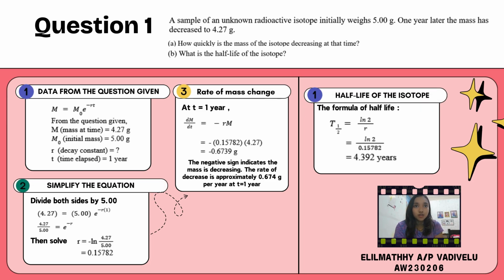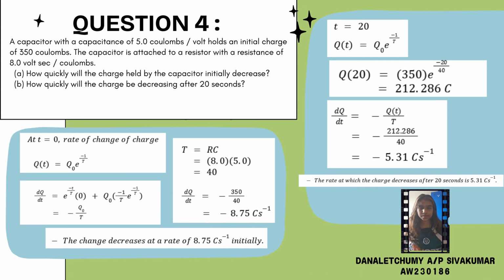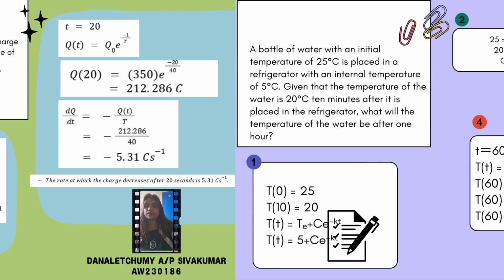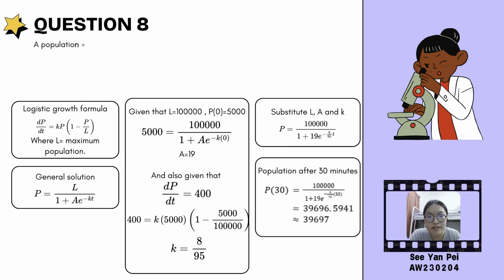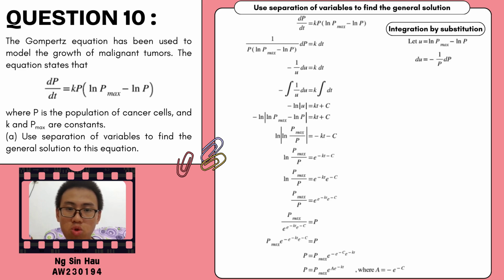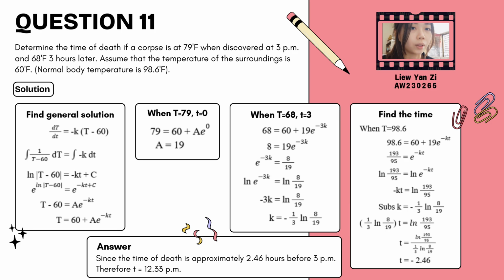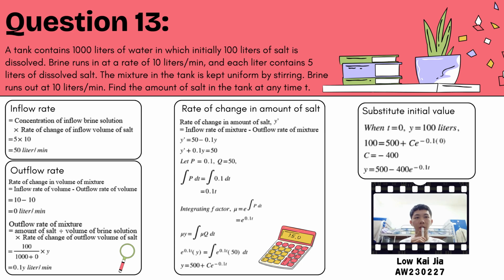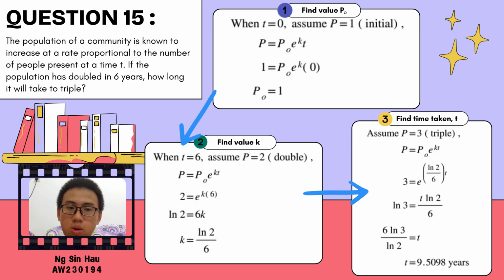ORDINARY DIFFERENTIAL EQUATIONS | PROJECT 1 | GROUP 5